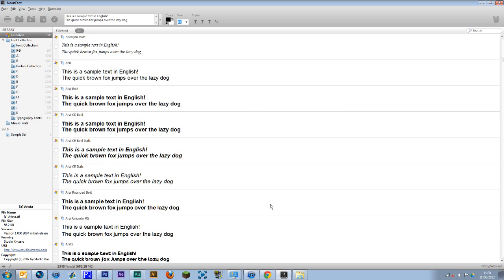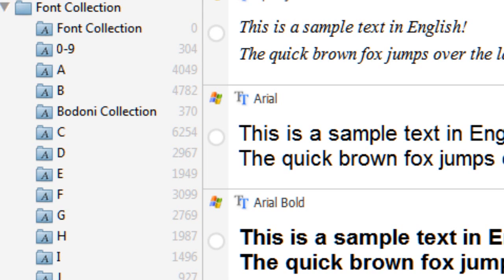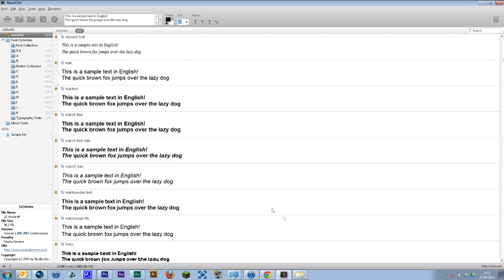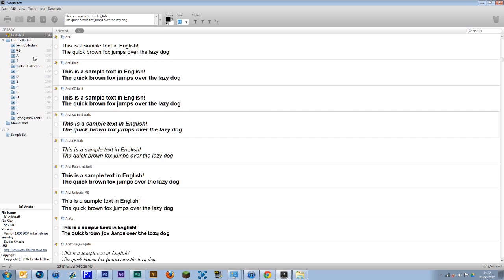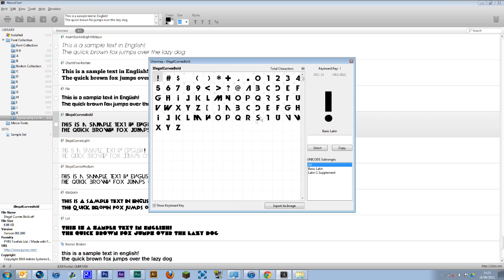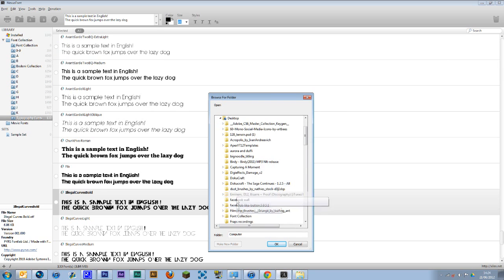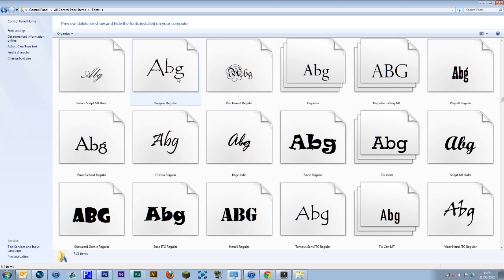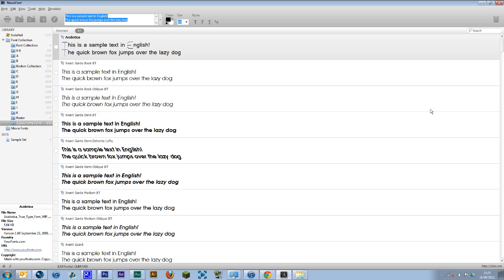Freeware every designer needs: NexusFont